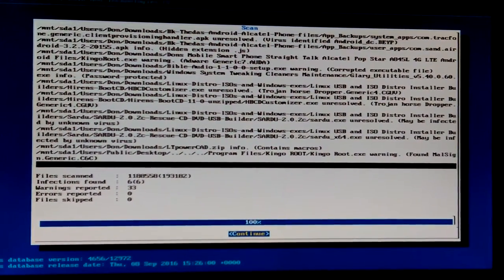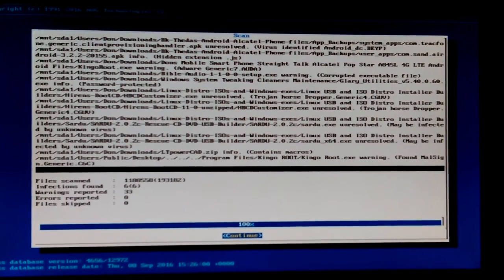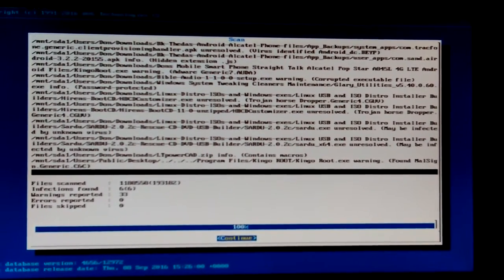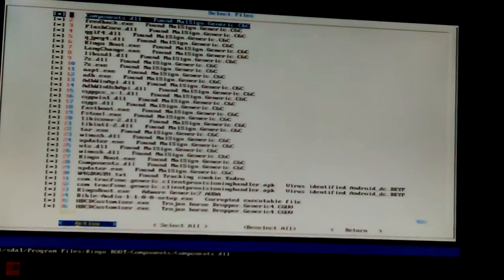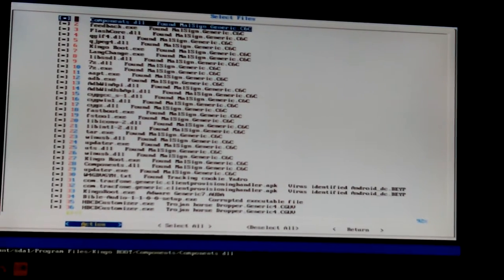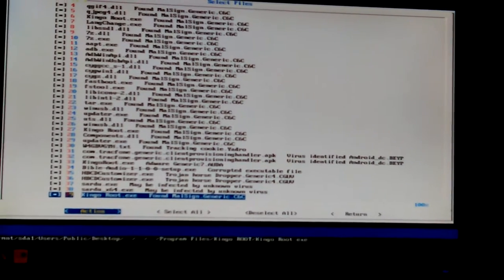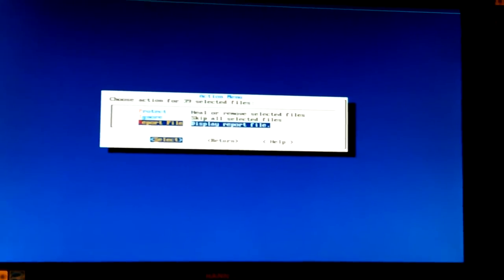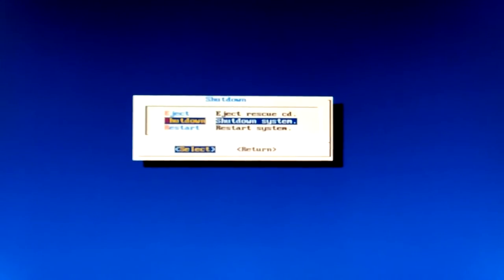VID_20160908_170951.mp4 Don's Computers Phones and Software How To and info Don Bishop